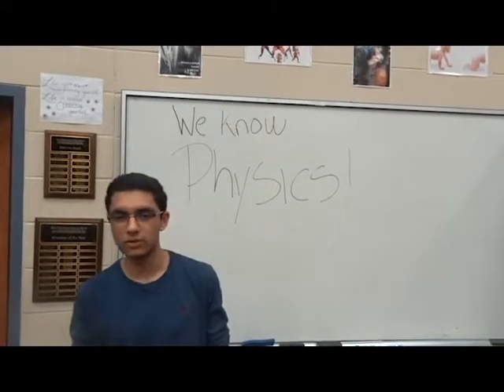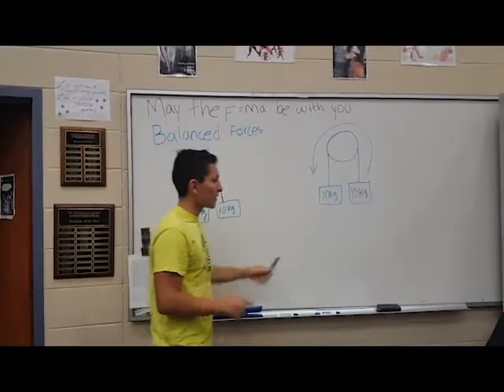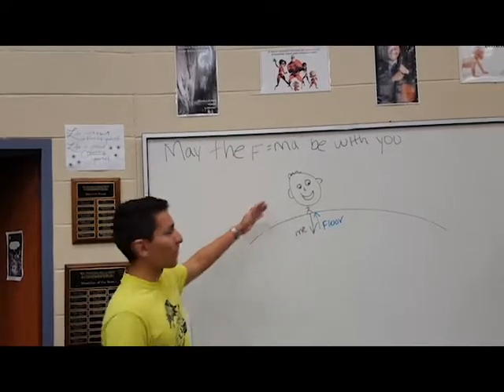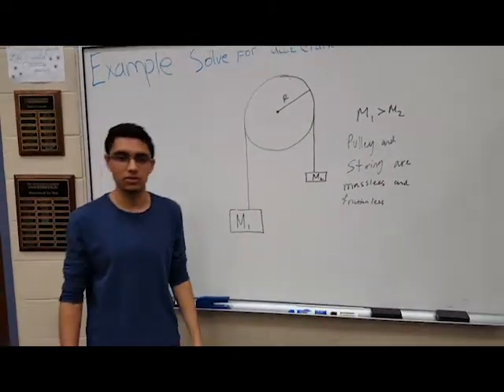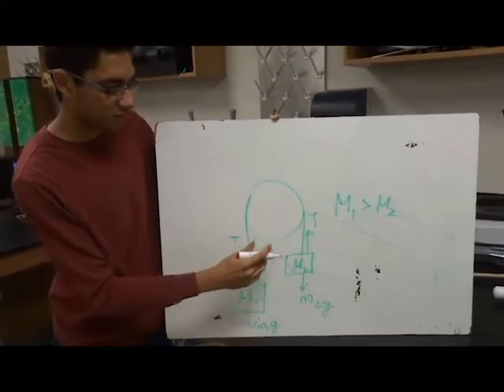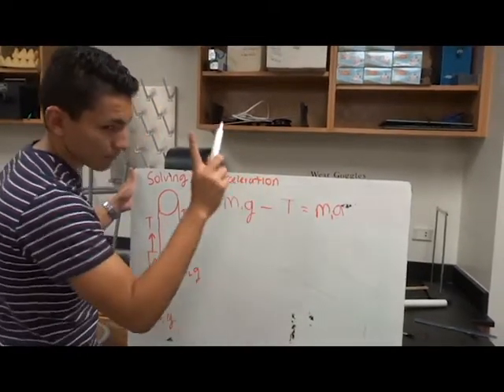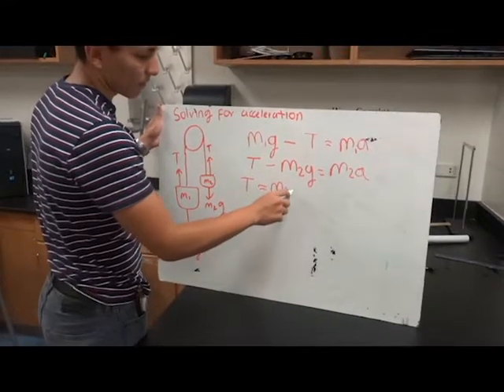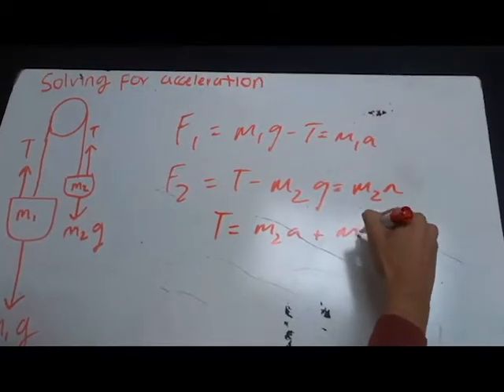Atwood Machine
Amazing Video Describing how to work Atwood Machine Problems